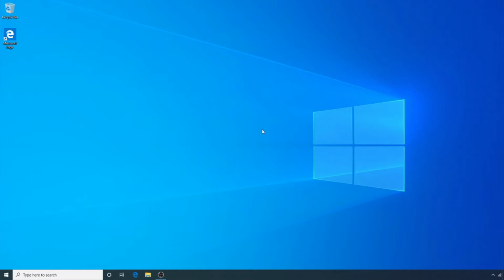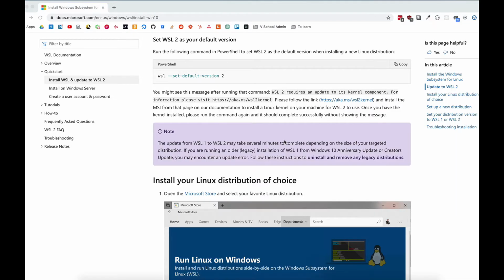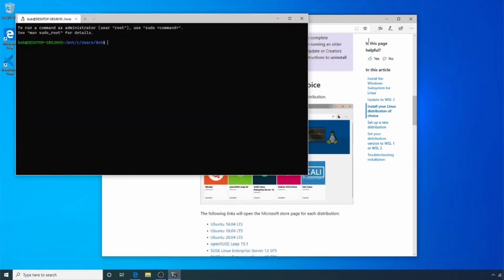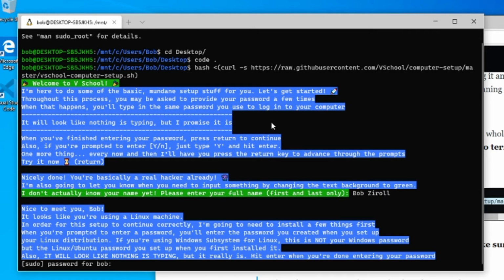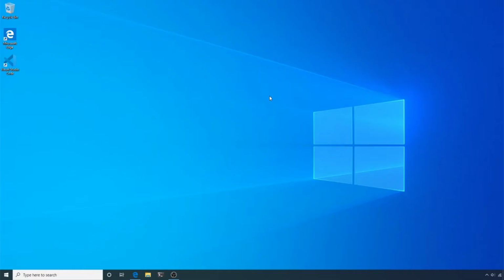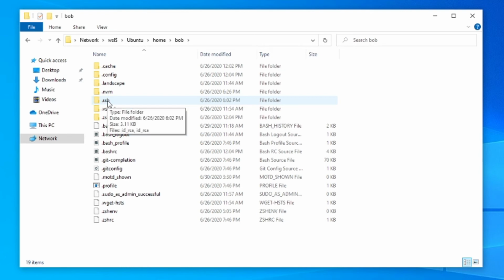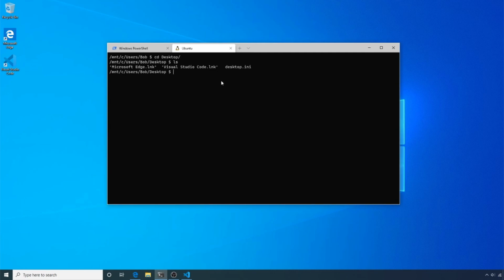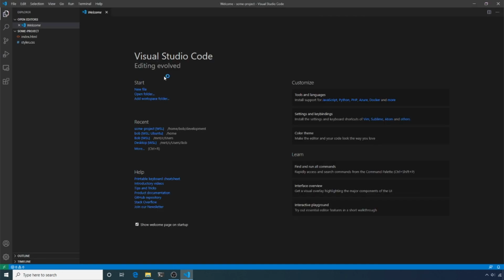Windows Setup for V School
In this video, we cover the process of setting up a Windows 10 machine for use in Web Development.

3. Install Ubuntu from the Microsoft Store and launch

4. Create a Linux user account inside Ubuntu

5. Install Windows Terminal from the Microsoft Store

6. Install the Remote - WSL VS Code extension

7. Set the default VS Code terminal shell to WSL - bash

8. Type `code .` (don't miss the period at the end) to install the CS Code Server.

9. Run the bash script that helps set up things on your WSL installation and follow all instructions. The command can be found on V School's Computer Setup coursework page:

10. Pin your WSL home directory (or development directory) to your File Explorer

11. Modify Windows Terminal settings